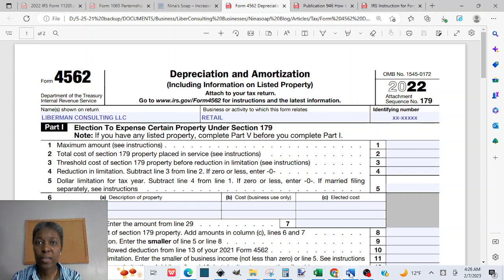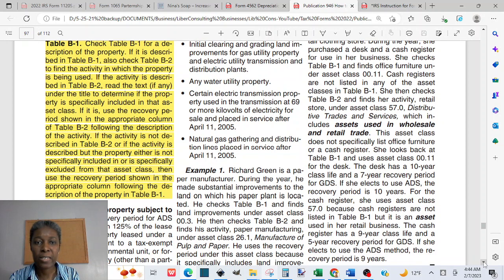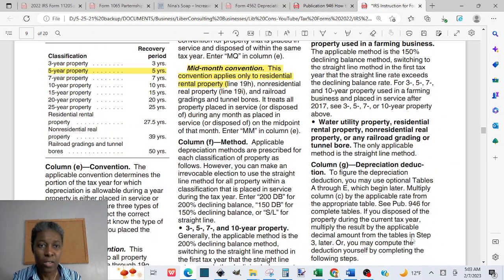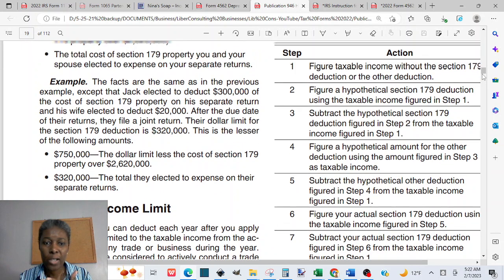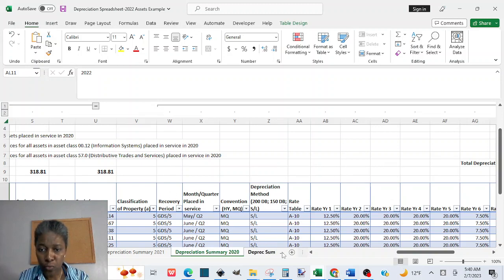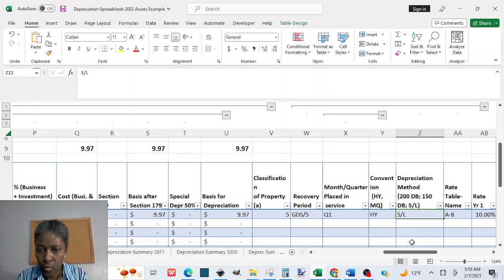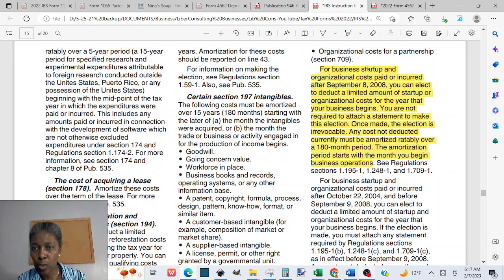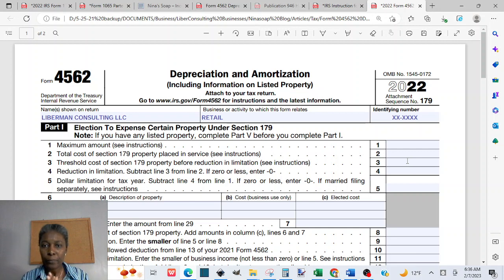How to depreciate a business asset Form 4562 for 2022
To depreciate a business asset:
1. Choose the MACRS System.
2. Locate the asset Class Life.
3. Locate the asset Recovery Period.
4. Locate the asset Classification of Property.
5. Choose the Depreciation Method.
6. Find the right Convention.
7. Know which month and quarter the asset was placed in service.
8. Locate the rate table.
9. Locate the right rate column.
10. Calculate your asset depreciation deduction for each year.
11. Complete Form 4562 to report the depreciation.

The tutorial will demonstrate how to calculate depreciation deduction for assets and how to complete Form 4562 Depreciation Amortization for 2022.
Open IRS Publication 946 How to Depreciate Property. Scroll down to “Which Property Class Applies Under GDS?”. Look for your depreciable asset in the list of assets under the property classes. Your asset might be listed or may not.
Scroll down to Appendix B-Table of Class Lives and Recovery Periods. It is toward the end of the publication.
Look at table B-1 and search for your business asset.
Table B-1 is a list of business assets that are used in all types of businesses and the number of years to depreciate them.
Table B-2 is the list of businesses and some specific business assets used within these businesses and how many years to depreciate these assets.
If you didn’t find your asset in the short list of assets under the property classes, you will need to use both Appendix B Table B-1 and Table B-2 to identify how to depreciate your business asset.
1st look in Appendix B Table B-1 list of assets used in all businesses. If you find your business asset in table B-1 note the recovery period.

How to complete Form 4562 Depreciation and Amortization?
The video explains step by step how to depreciate a business asset.